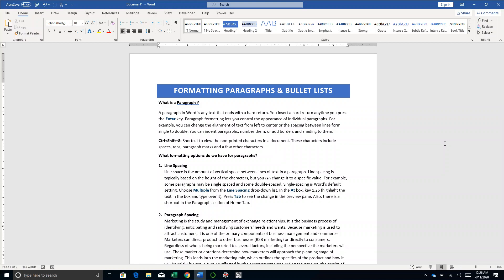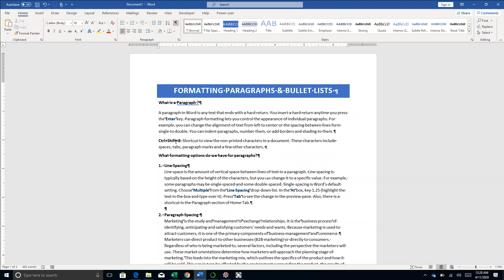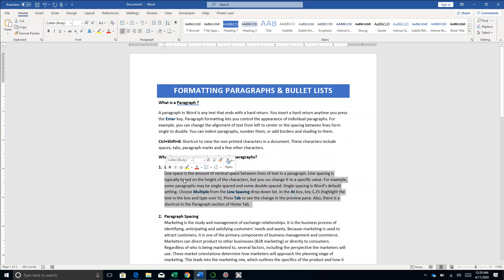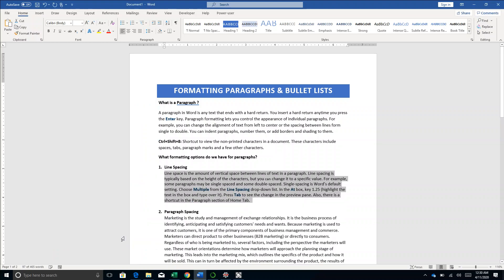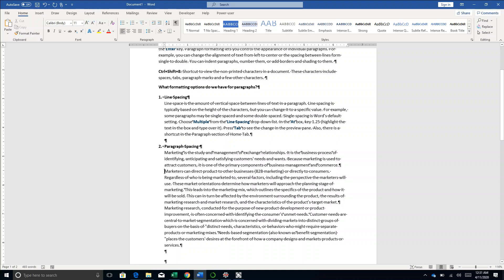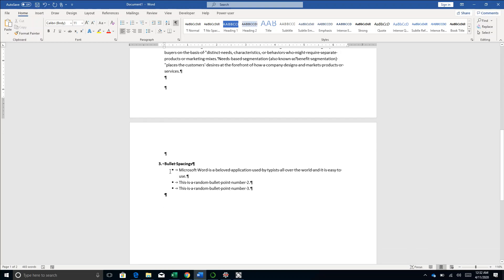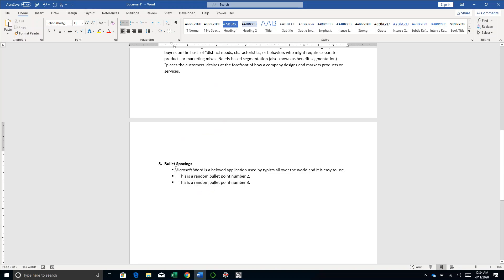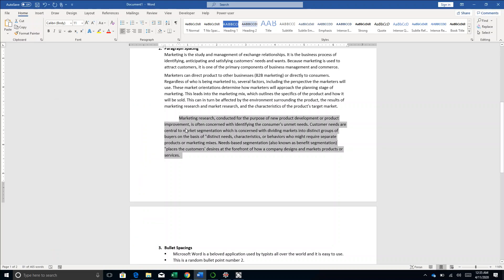Line, Paragraph and Bullet Spacing in Word | Expert Tips for Formatting document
Tips for formatting a text document in Ms-word. Adjust the line spacing, paragraph spacing, and indentation, Bullet points spacing and indentation.
For word 2013, 2016 and later.